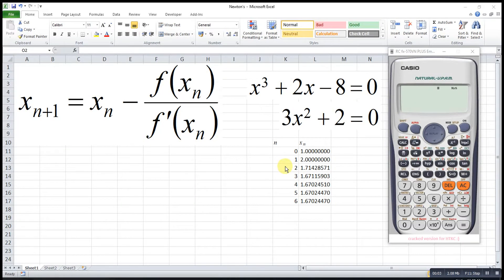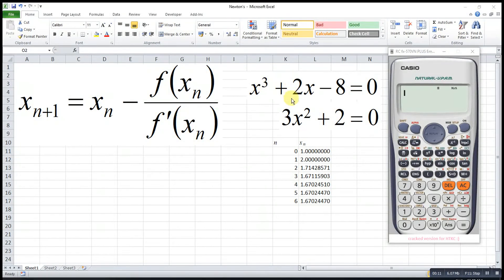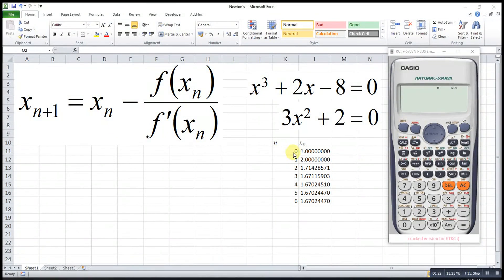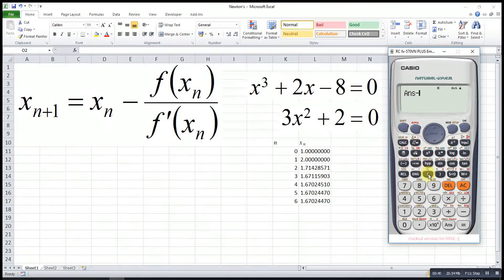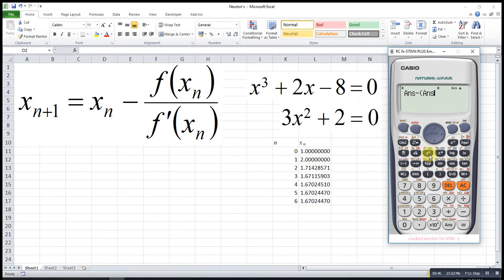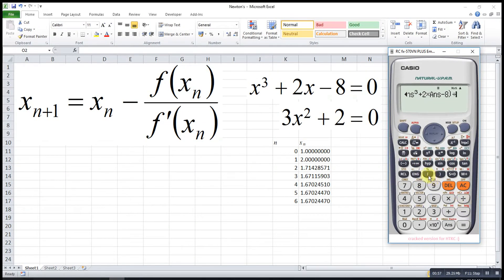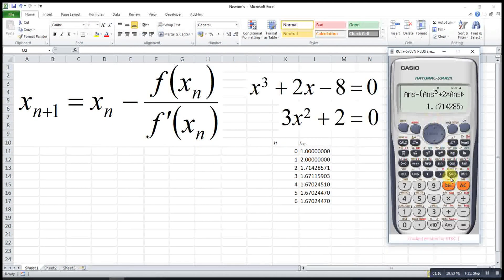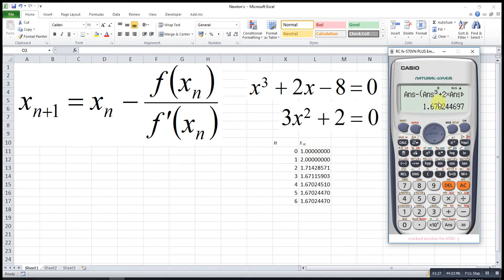Calculator trick in solving Newton-Rahpson problems (fx-570ES)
Use Casio fx-570ES calculator to solve Newton-Rahpson (Newton's method) problems0 in a very fast manner.
We just have to input one time and get answer!